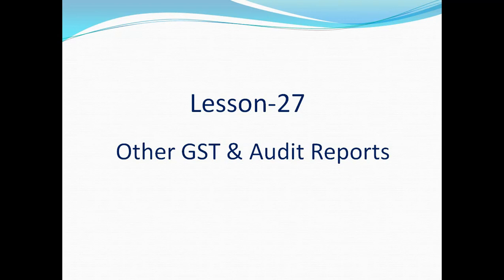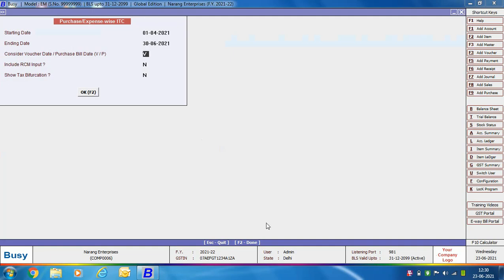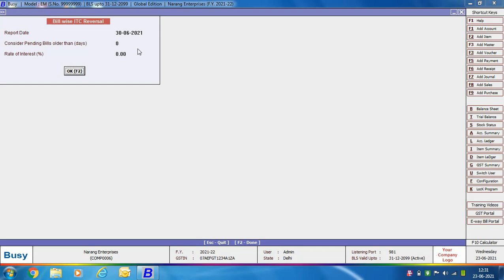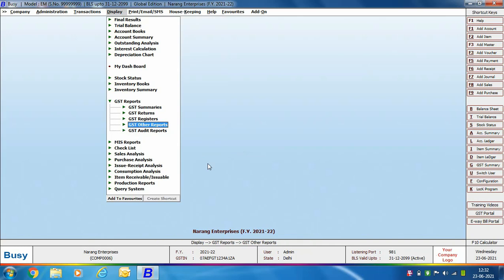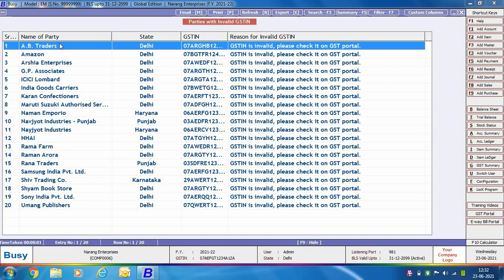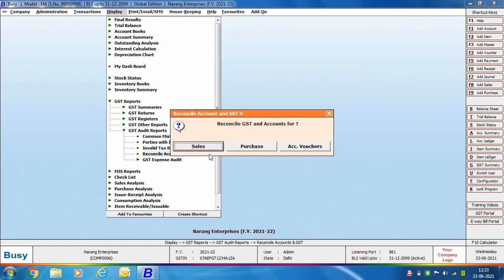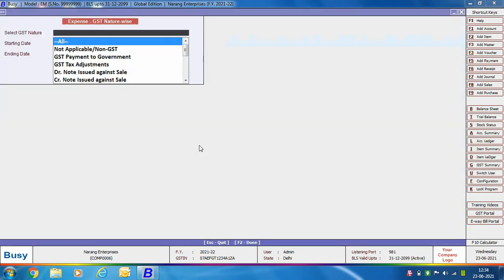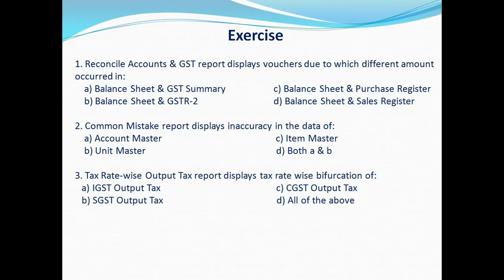Lesson 27 - Other GST & Audit Reports - English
Learn about Other GST and Audit Reports in BUSY.